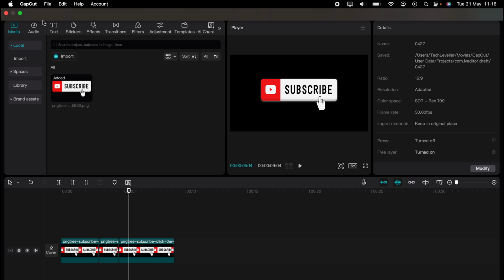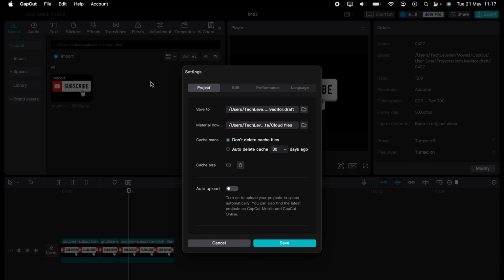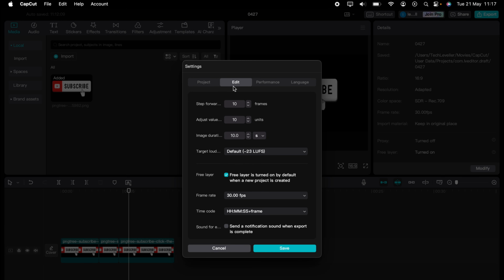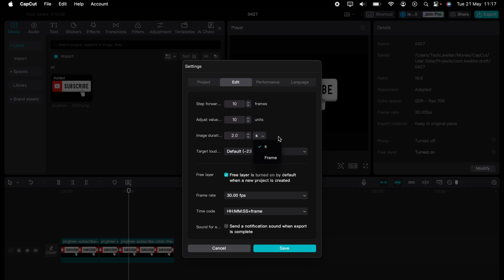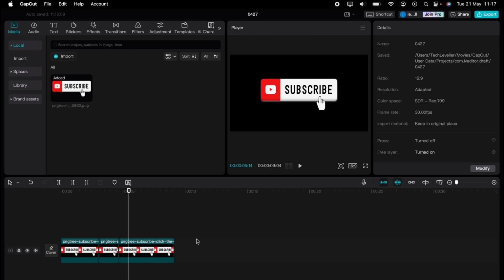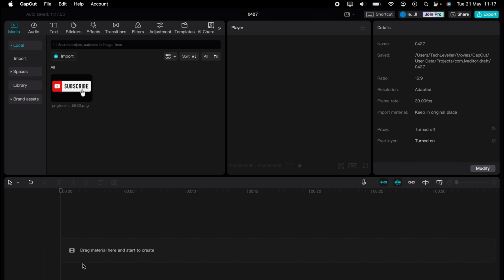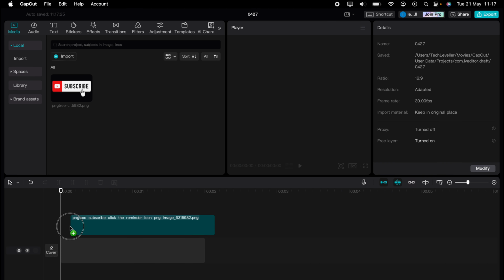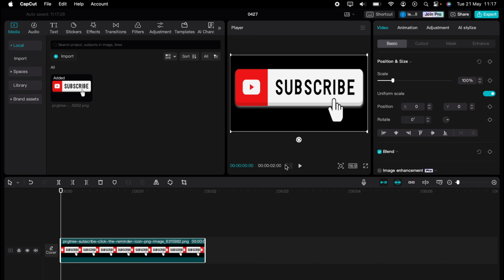How To Use Capcut To Create Stop Motion Videos | Capcut Stop Motion Template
If you want to learn how to edit your videos using CapCut, this is the video for you. I’ll be covering How To Use Capcut To Create Stop Motion Videos PC & MAC so when you finish this video, you can get started editing right away.